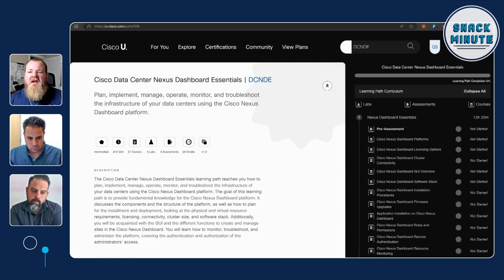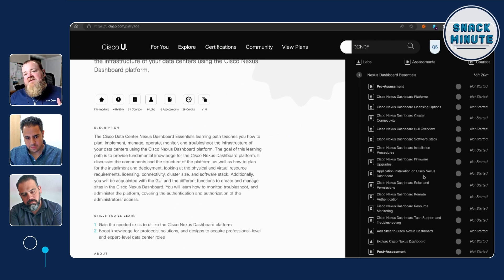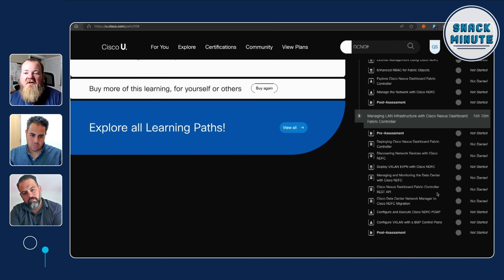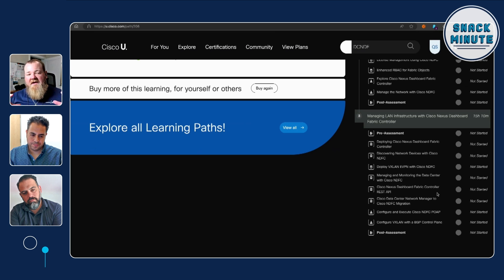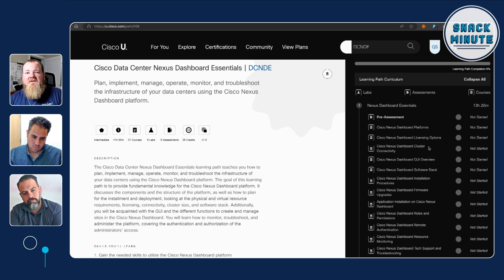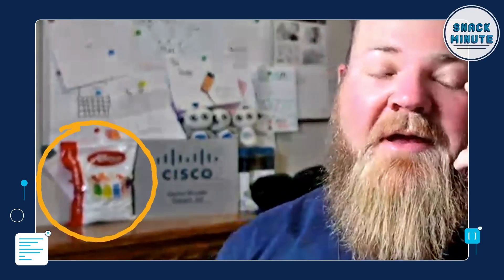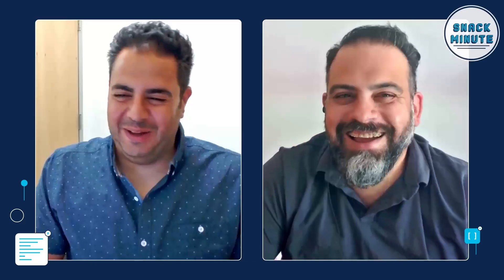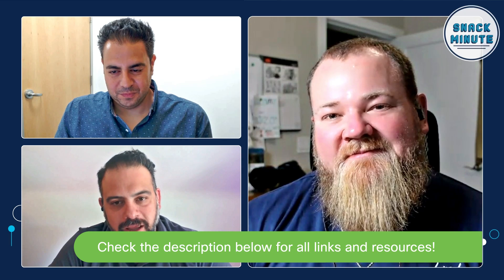Free Cisco Nexus Dashboard Learning Path | Snack Minute Ep. 145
Unlock Free Continuing Education Credits with "Rev Up to Recert: Nexus Dashboard." Boost your data center management skills with our comprehensive, free Learning Path. The Cisco Data Center Nexus Dashboard Essentials Learning Path is designed to enhance your expertise and efficiency in managing data centers.

Chapters
0:00 Introduction
0:38 Cisco Data Center Nexus Dashboard Essentials
1:21 CE Credits
2:01 Overview of Nexus Dashboard Learning Path
2:51 Understanding Nexus Dashboard Fabric Controller (NDFC)
3:30 Advanced Management with NDFC and REST APIs
5:37 Earning Continuing Education Credits

Start your journey to excellence in data center management. Learn to plan, implement, manage, and troubleshoot your data centers with top-tier tools and techniques.

Engage with us! Share your thoughts on data center management and join the discussion.